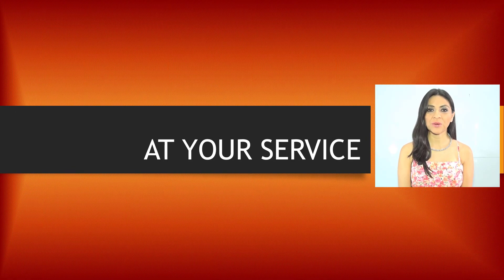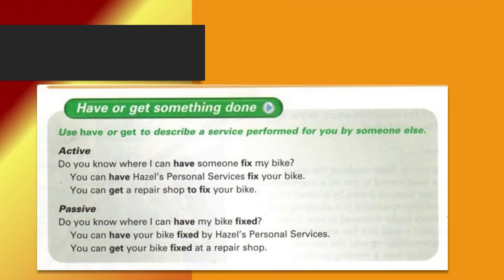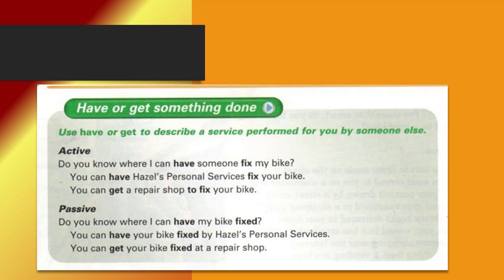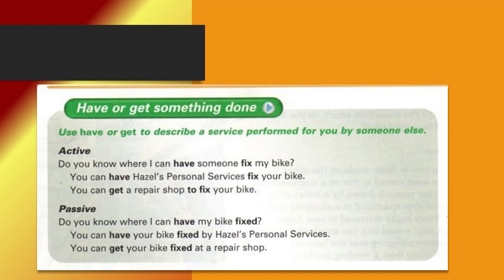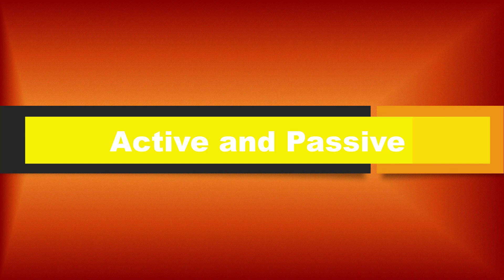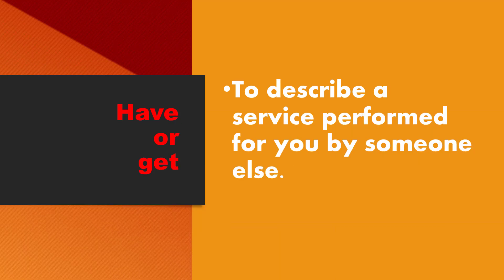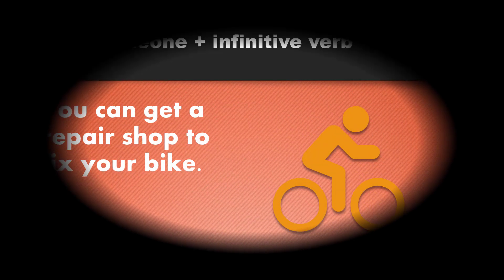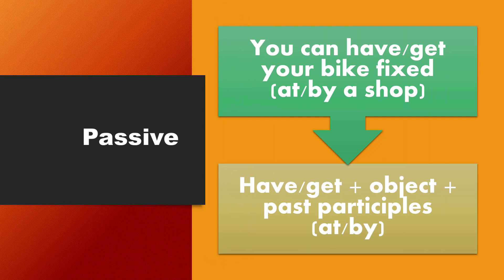Section 4 1